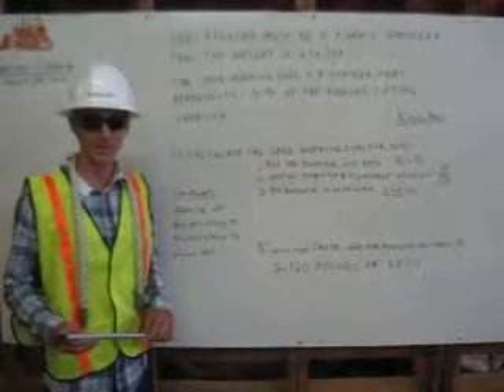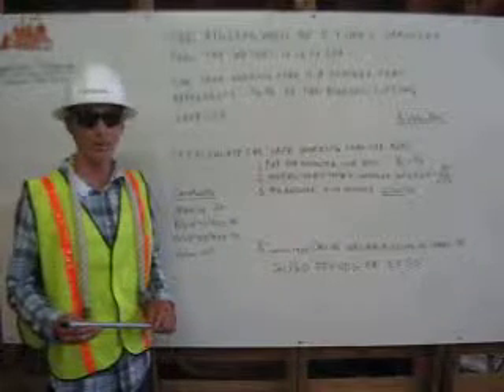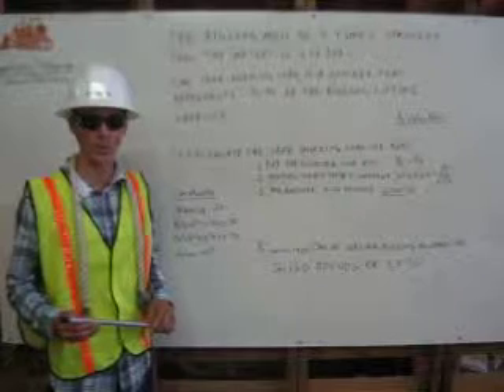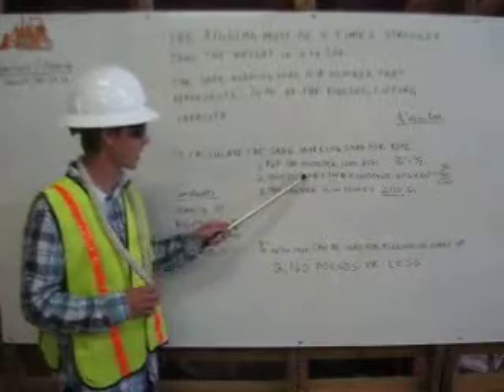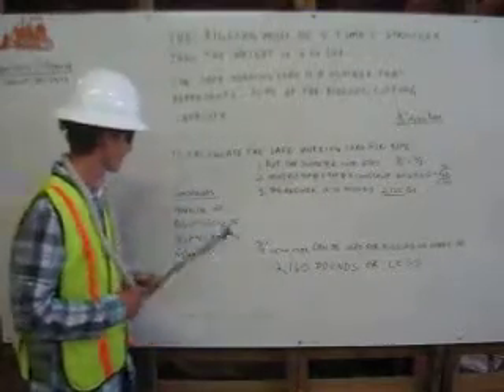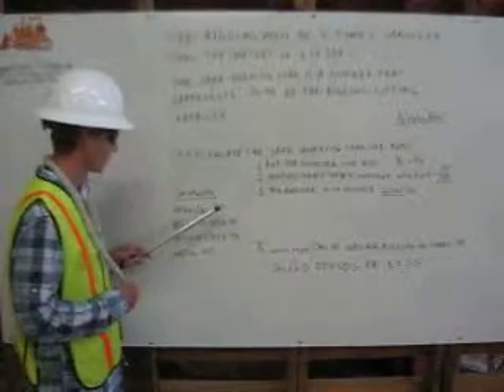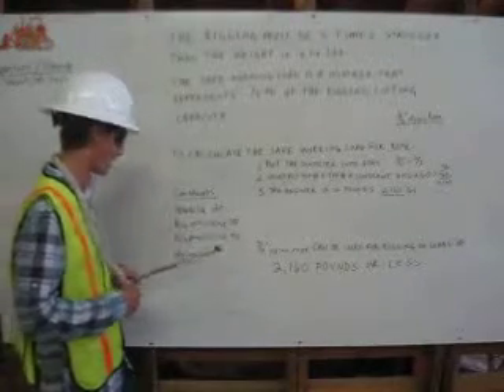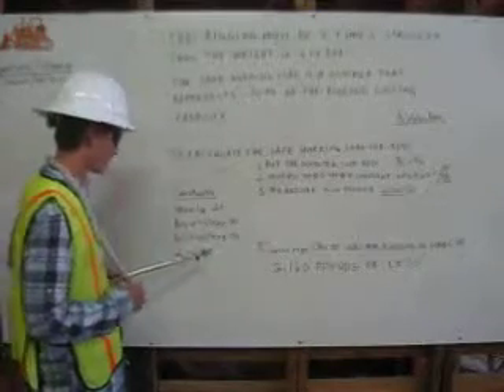How to Calculate the Safe Working Load for Rope Rigging with Nick DePaoli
Here, Nick DePaoli, a student at Deep Creek Construction School, demonstrates how to calculate the safe working load for rope rigging.